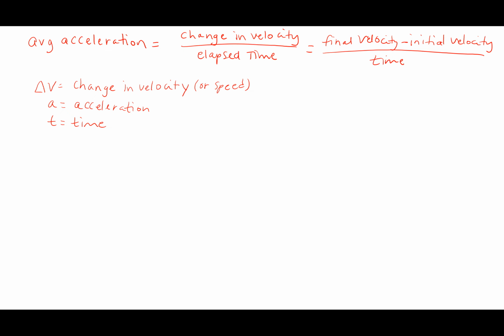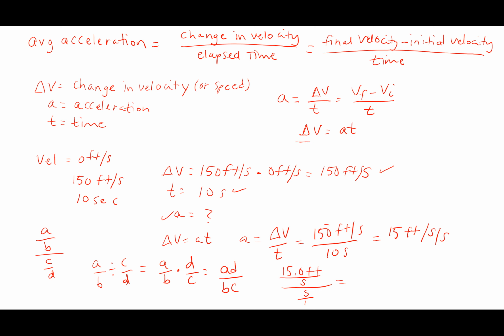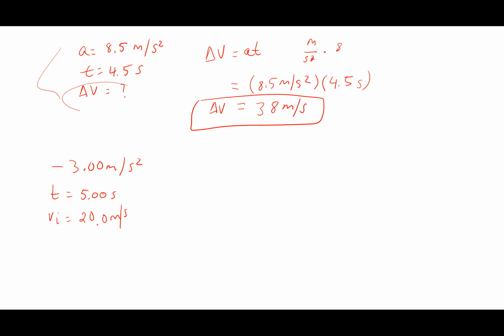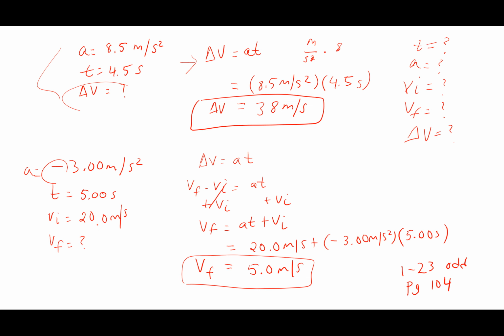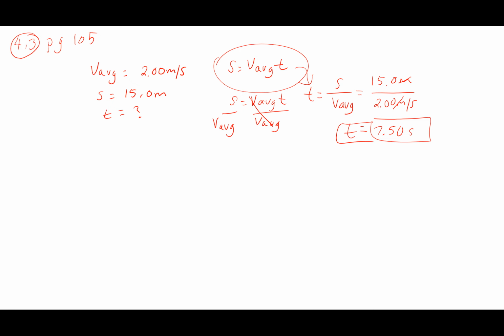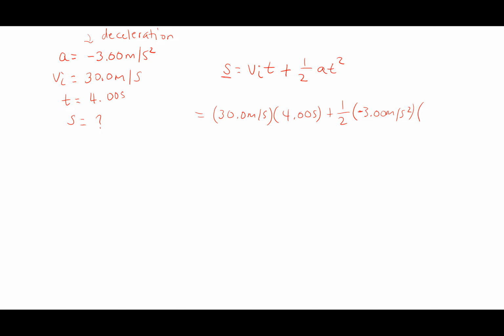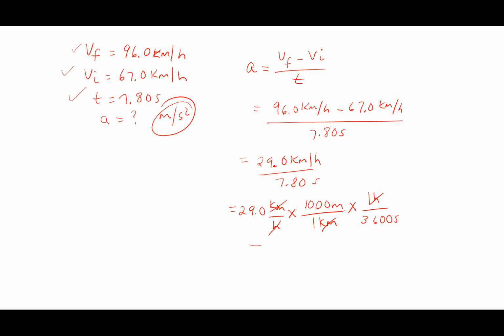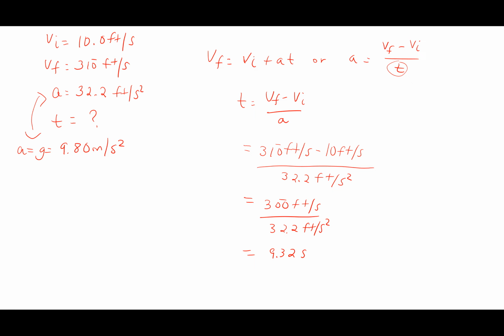Chp4 2 and 4 3